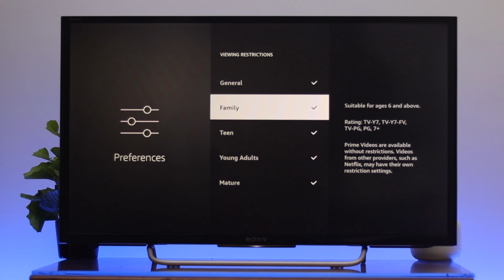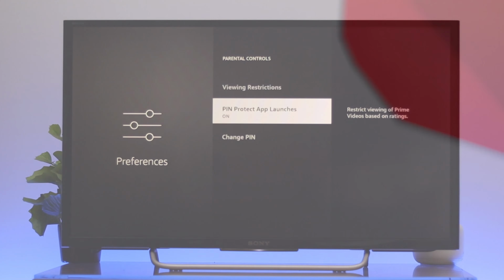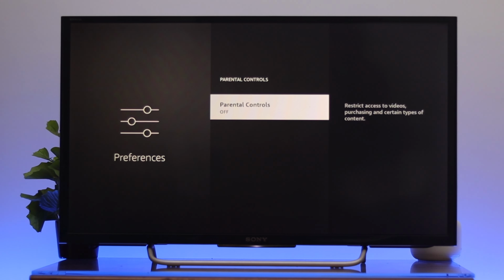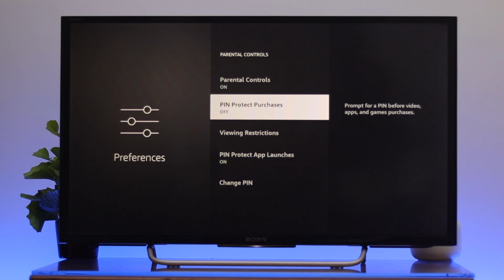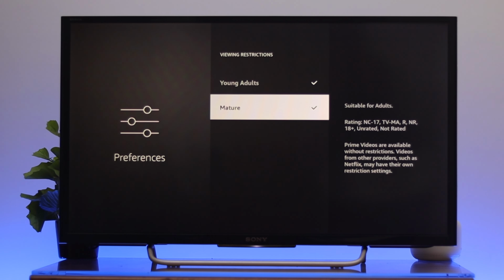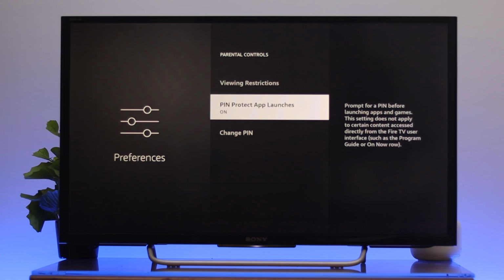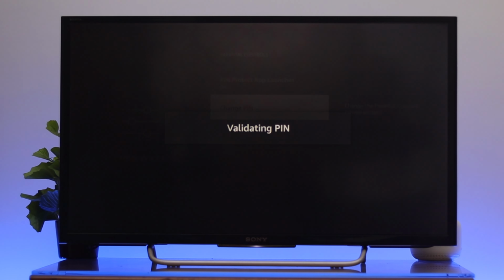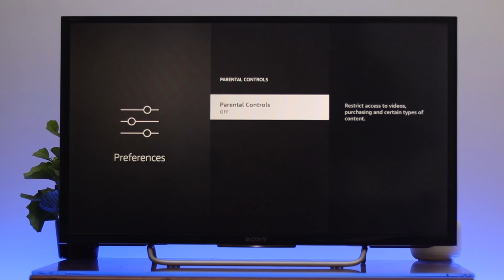How To Set Up Fire Stick TV Parental Control! [Enable]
Do you want to control what your children can watch and for how long on the Amazon Fire TV Stick or Lock Apps like Netflix/Prime Video/YouTube with a Password? The step-by-step process to turn on Parental Control and Set a PIN/Password on Amazon Fire TV Stick.

We will also show you how to turn on viewing restrictions, lock Apps with a password, and how change the parental control password on Amazon Fire TV Stick.

0:00 Fire TV Stick Parental control
0:27 Turn on Parental Control
1:06 Turn on viewing Restrictions
1:51 Password lock Apps
2:05 Change Parental Control PIN